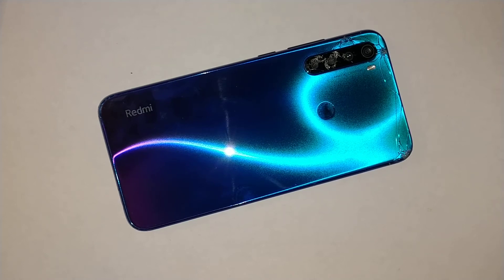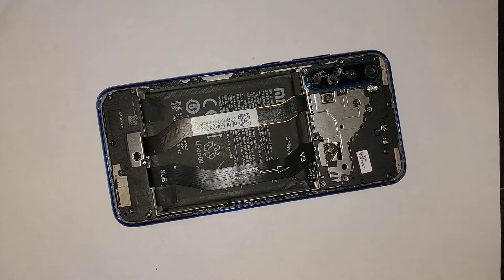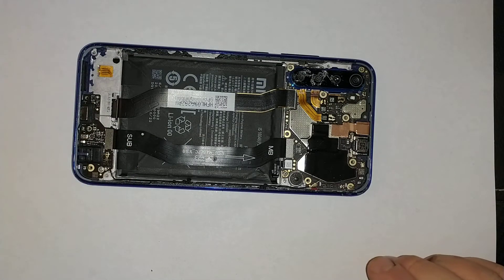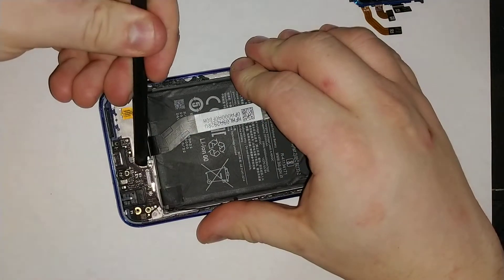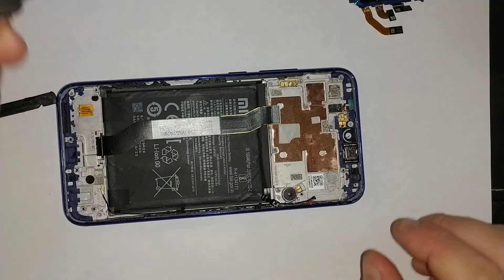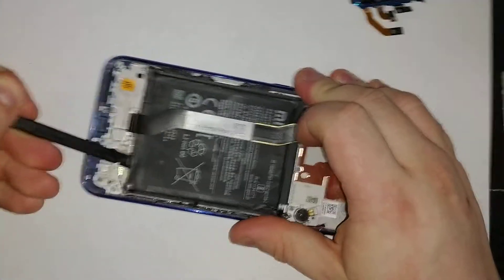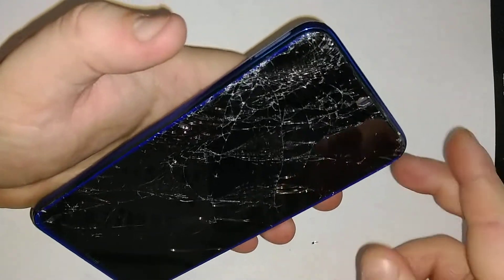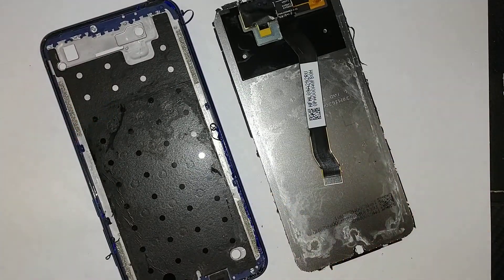Redmi Note 8 taking apart / Teardown / Disassemble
replace battery, camera, charging port, speaker